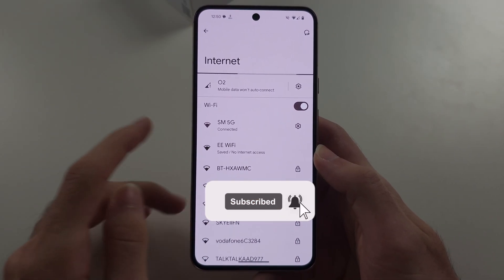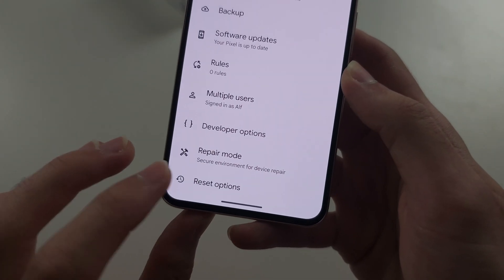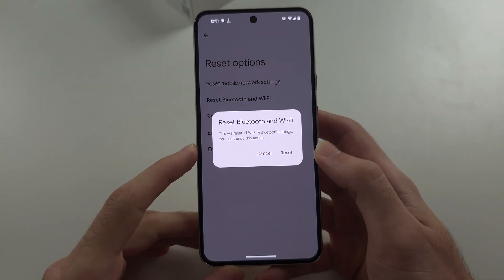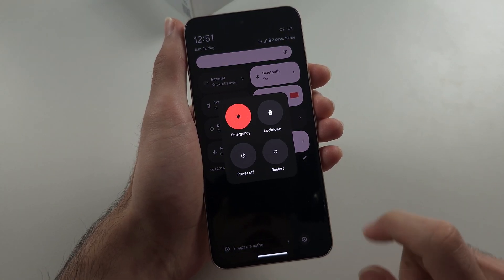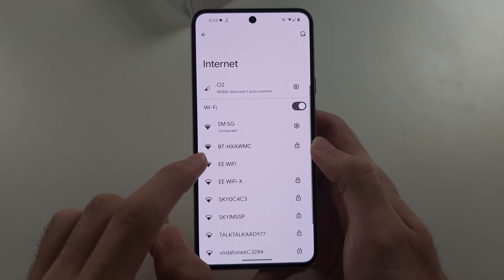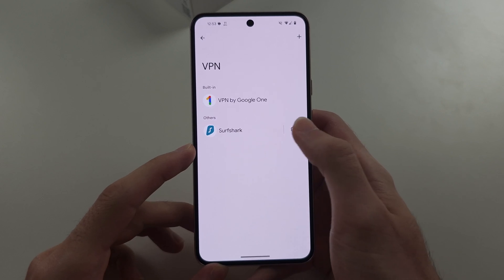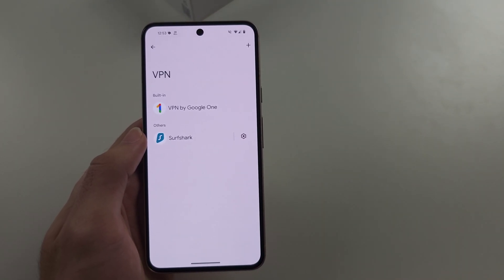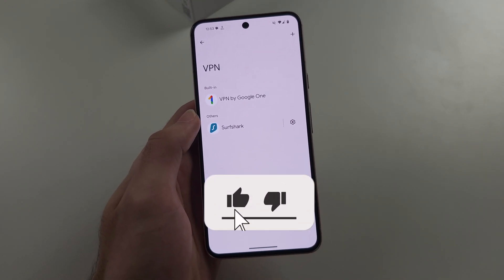Fix Google Pixel 8 Won't Connect To WiFi!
Welcome to our troubleshooting guide for fixing your Google Pixel 8 when it won’t connect to WiFi! In this video, we’ll cover effective solutions to resolve connectivity issues and get your Pixel 8 back online. Whether it’s a problem with network settings, software updates, or router configurations, we’ll help you diagnose and fix the issue. Follow along to restore your WiFi connection and ensure smooth internet access on your Google Pixel 8!